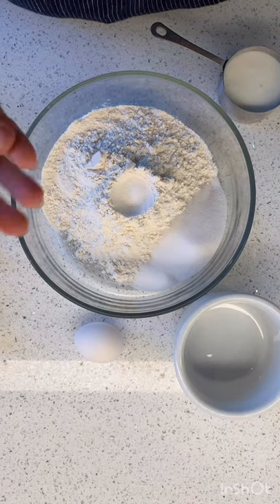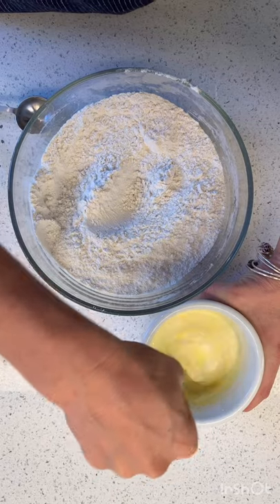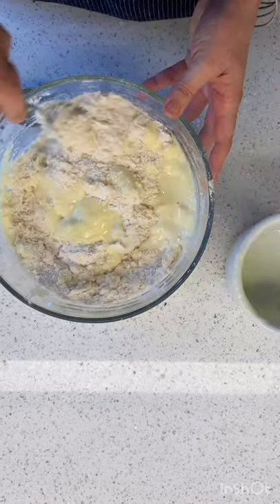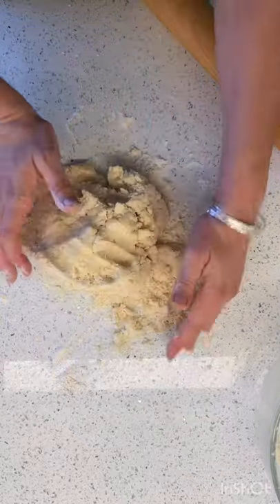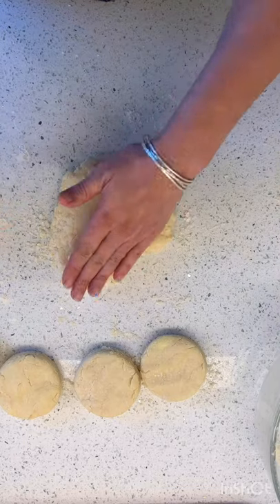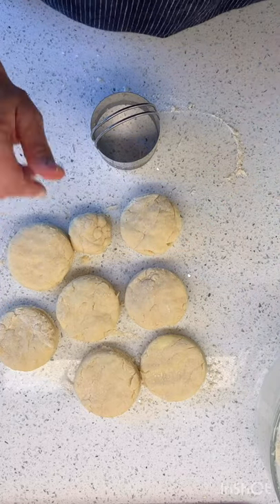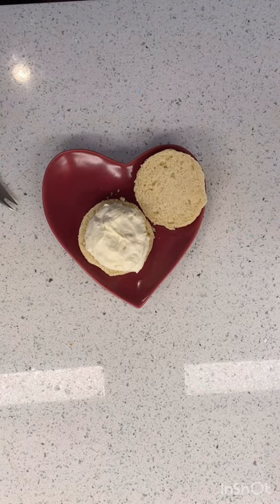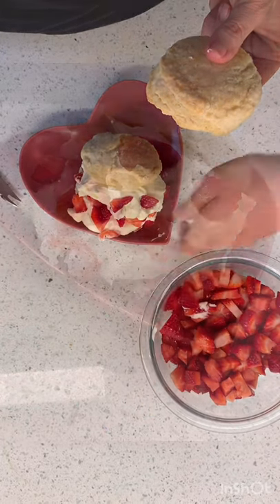Let's make... strawberry shortcake!!!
RECIPE
Shortcake:
 2 c. flour
5 T. sugar
1 T. baking powder
1/2 t. salt
1 stick of butter
1 egg
1/2 c. milk (or cream or buttermilk or oatmilk)

Bake at 425 for about 10-12 minutes.

 Whipped Cream:
1 c. whipping cream to 2 T. powdered sugar (make as much as you'd like)

Strawberries:
Strawberries cut into bite sized pieces
Some people like to macerate them in a few tablespoons of sugar, but I don't think they need that at all!